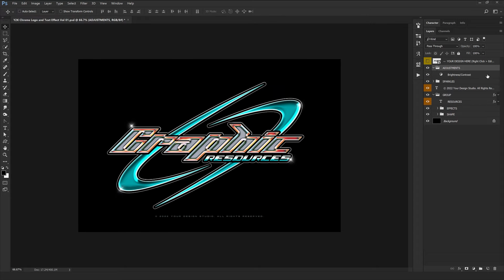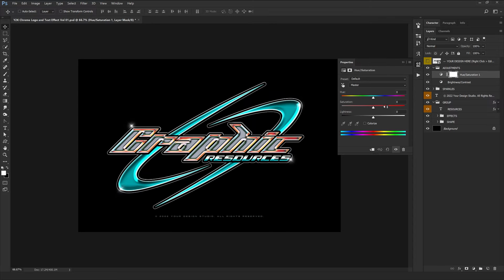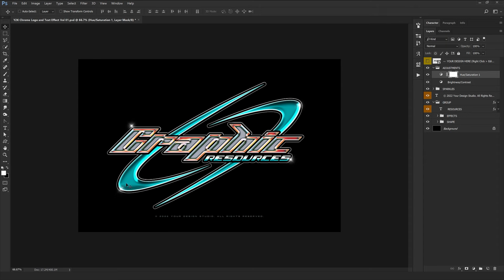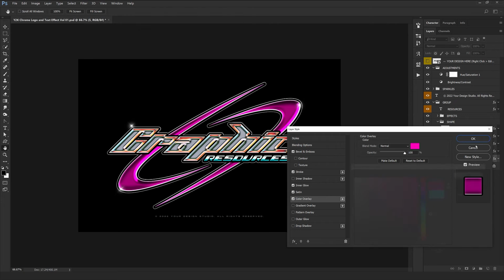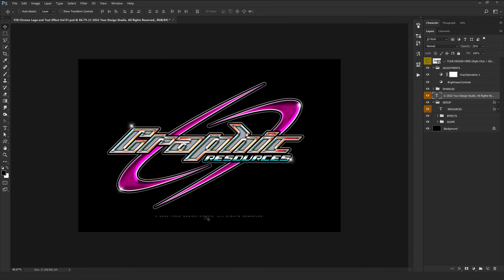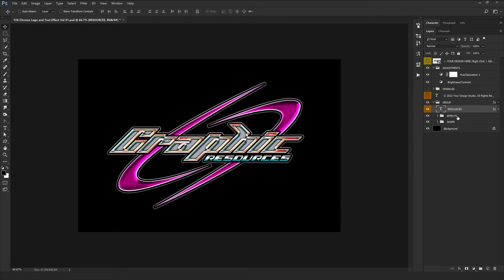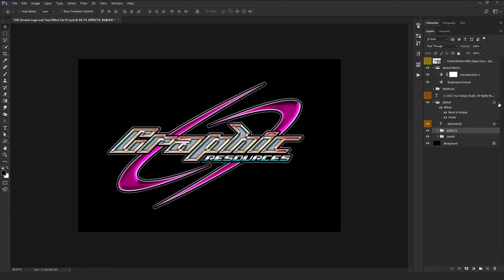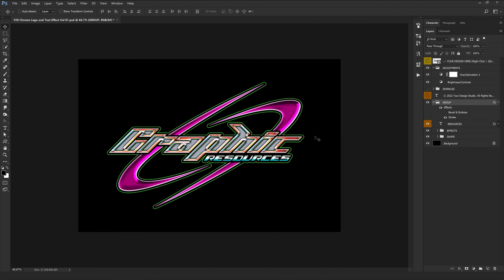Y2K Chrome Logo / Text Effect Vol 01